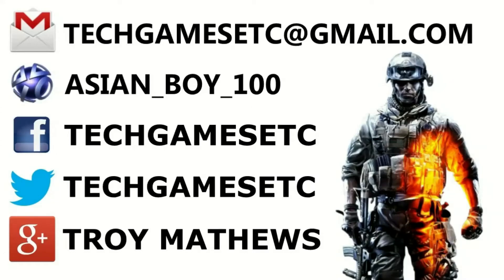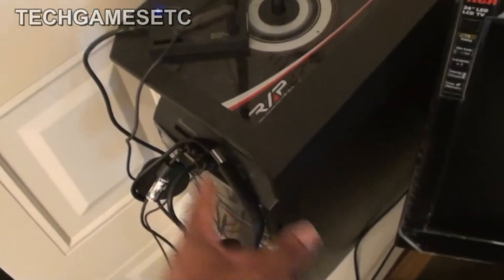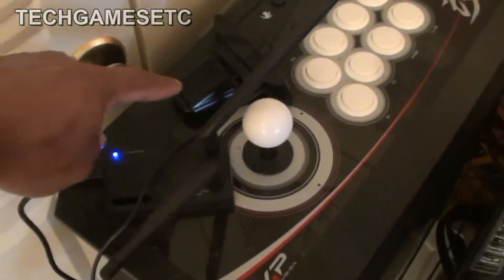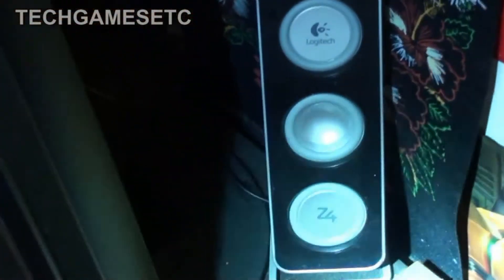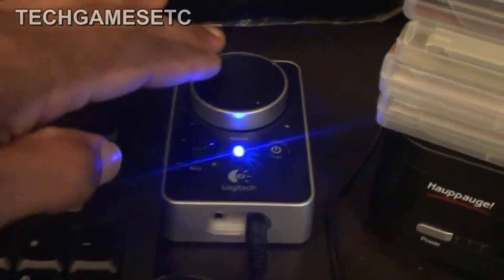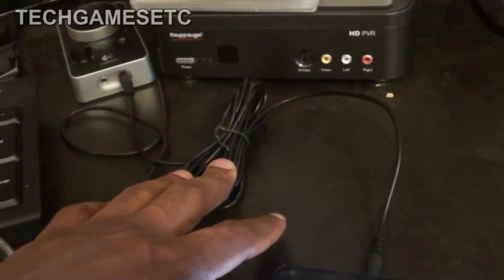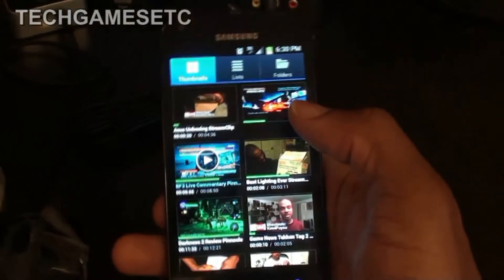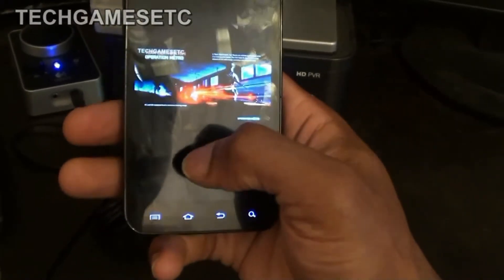Game Room: 2 New UPGRADES, SHORTY!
Two new upgrades to my game room. Hopefully it's the last lol.